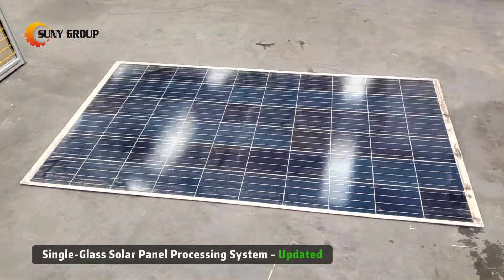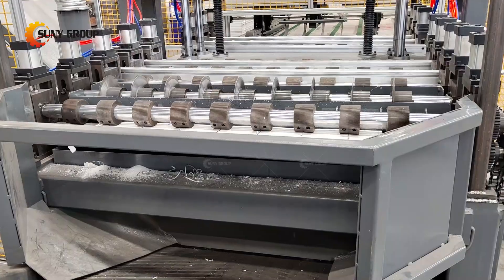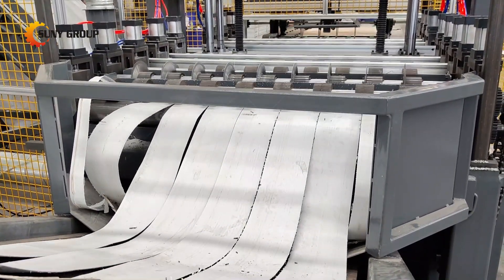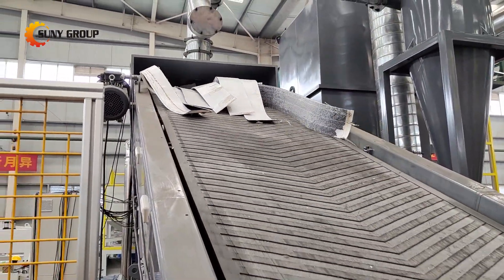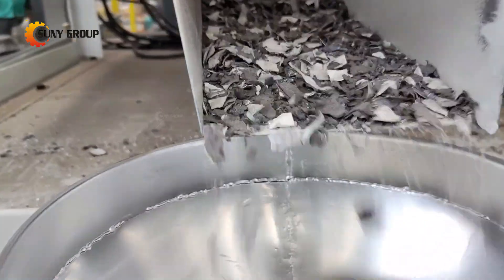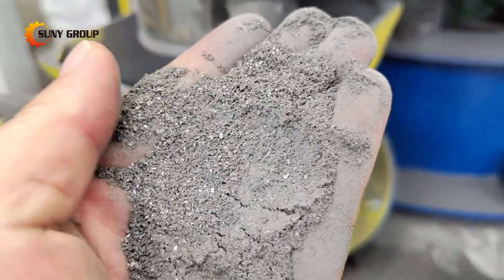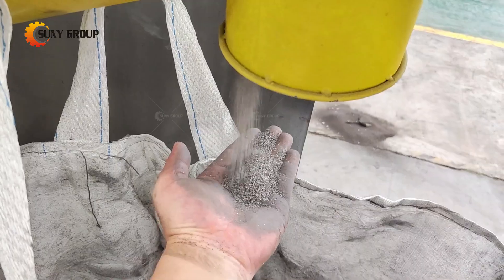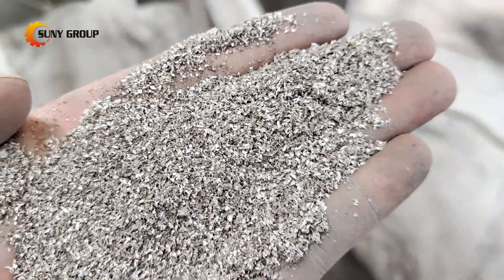Single-Glass Solar Panel (PV Module) Recycling & Processing System (Upgraded)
We're excited to introduce the upgraded processing flow for single glass solar panels. Following the glass removal, we've integrated a cutting unit directly into the process. This new addition allows the solar panel's backsheet to be precisely cut into multiple strips.

This innovation not only simplifies the handling of the panels but also prepares them for the next stage more efficiently.